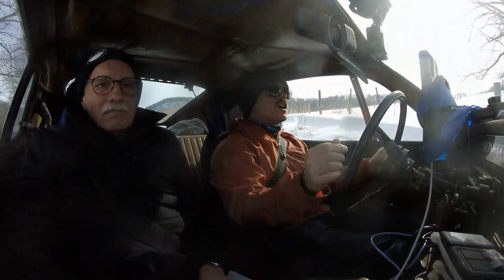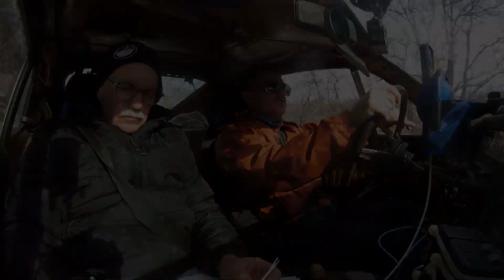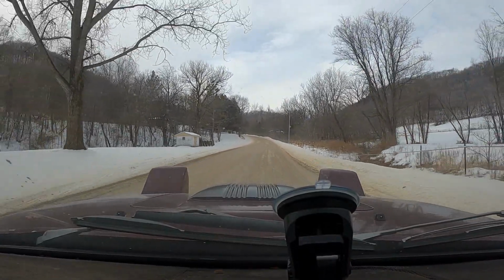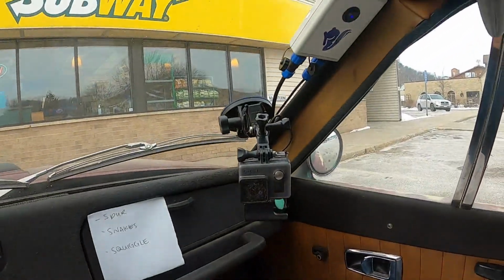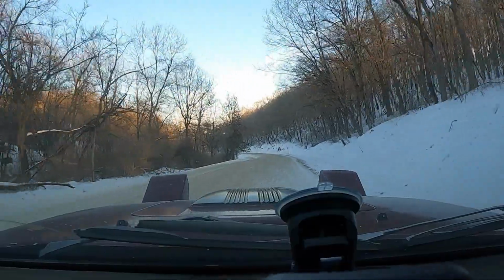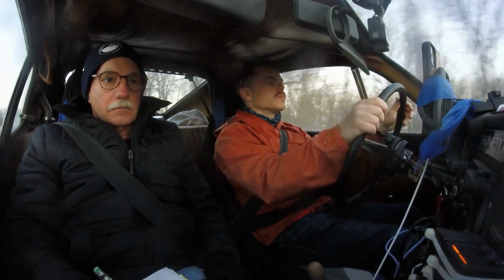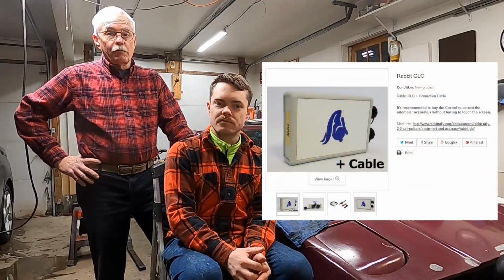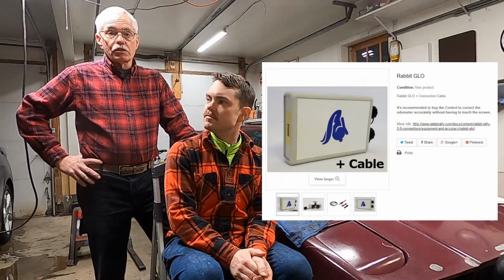Winter Rallying a '73 Saab Sonett! Ep. 33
Thanks to Clarence & Kate for putting this on and shooting some video!